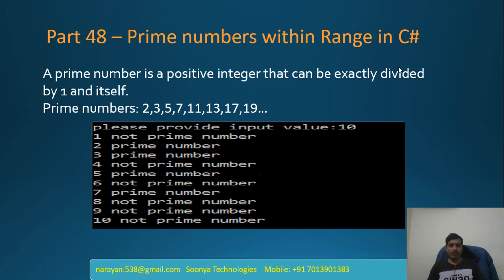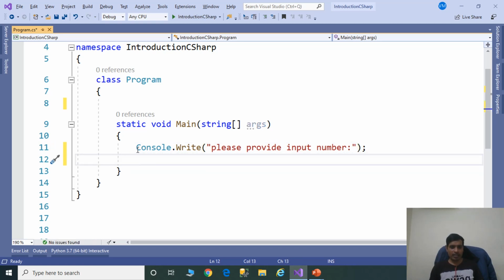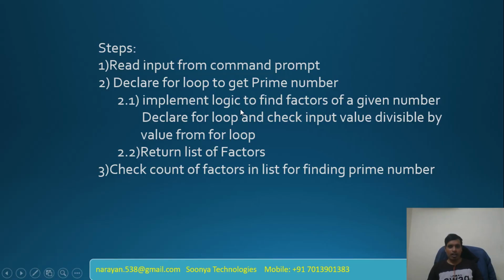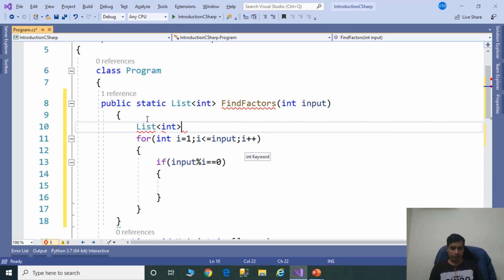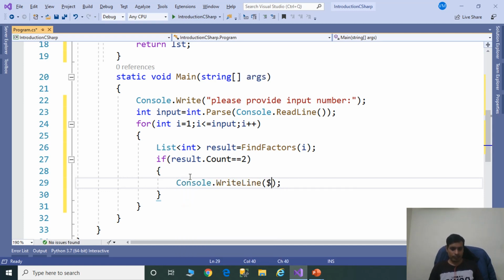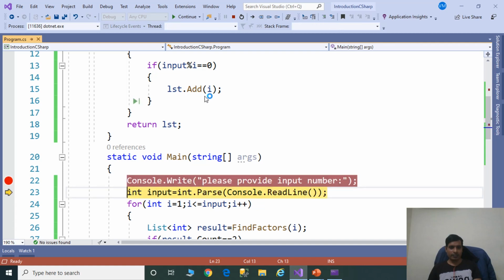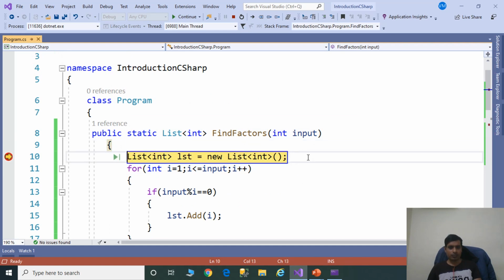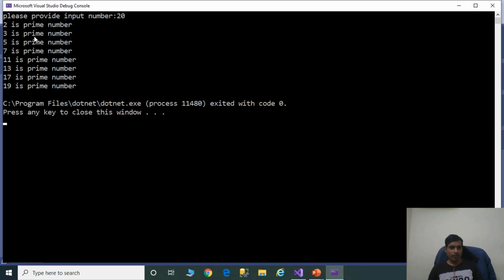Prime numbers within Range in C# - Part 48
This video explains Find Prime numbers within Range in C# language but logic is common for any programming language like C,C++,Java,Python,Vb.Net etc.